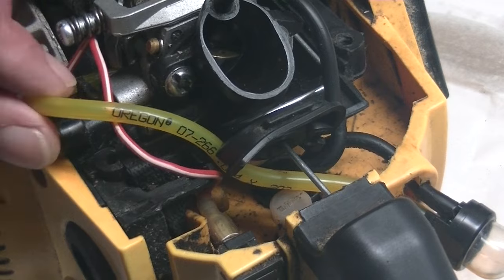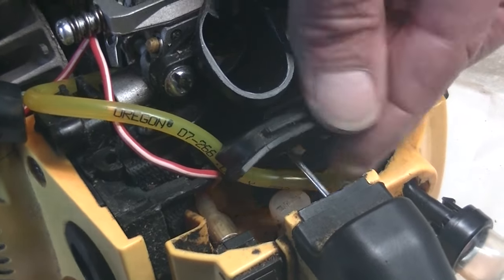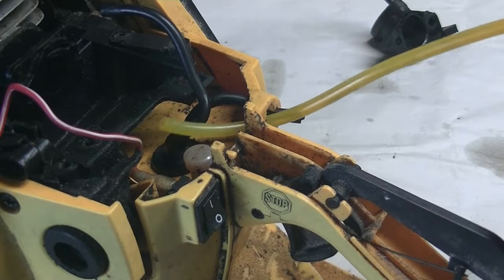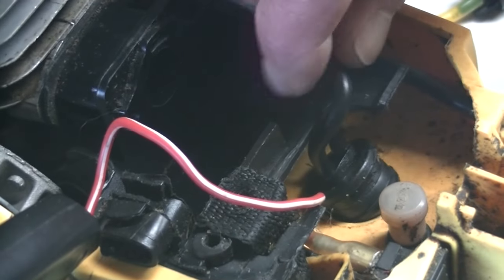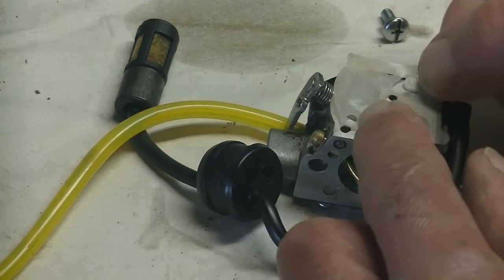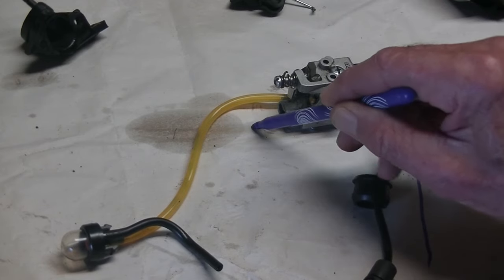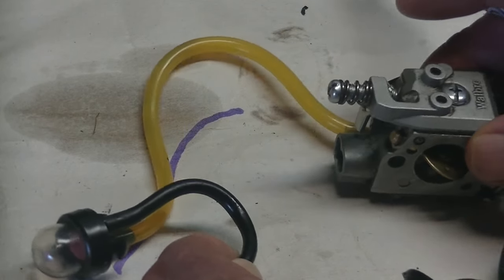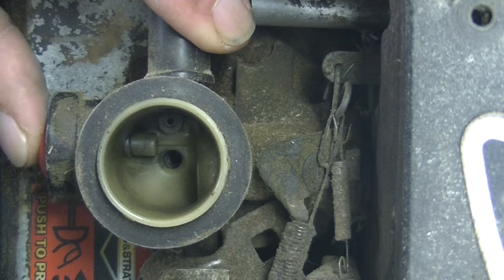Chainsaw primer/purge Bulb- How to fit your fuel lines in the correct order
Its easy to get confused, so here is the correct way to fit the 3 fuel lines on a chainsaw or weedeater. Ifthey're not attached correctly your machine won't work!!